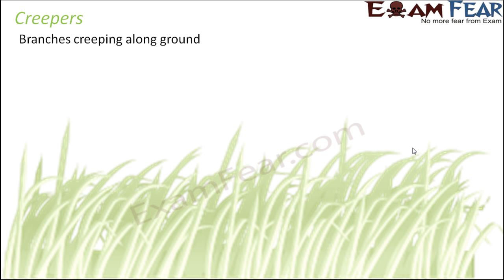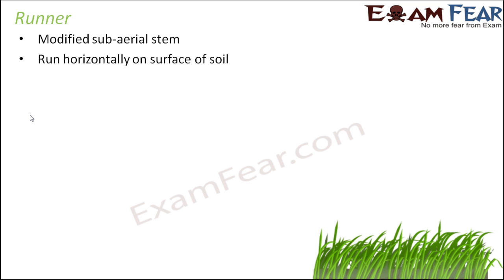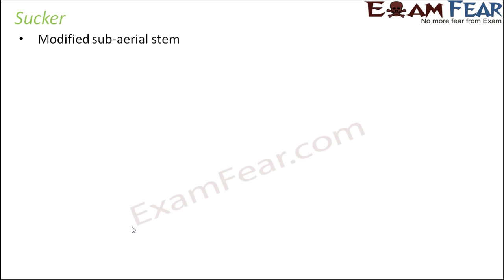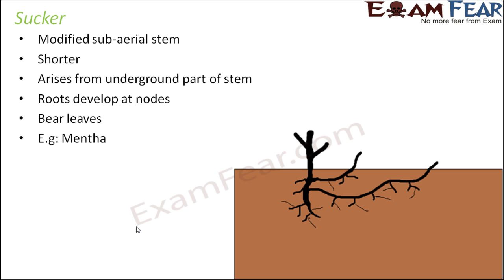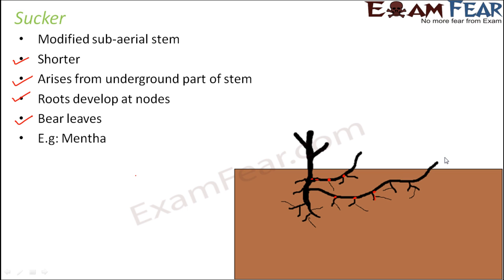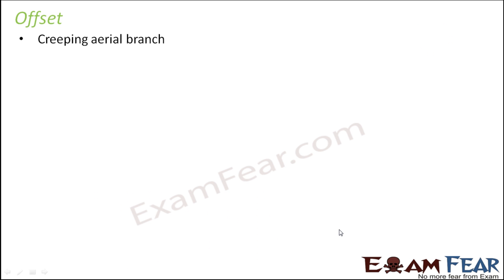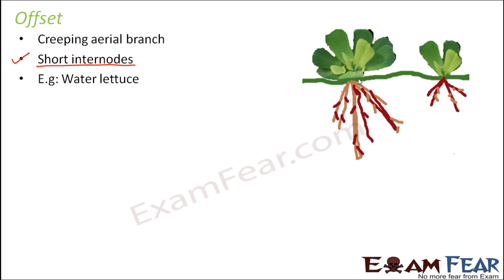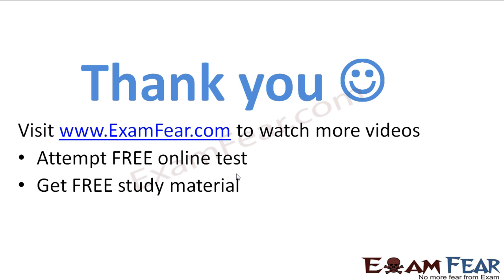Biology Morphology of Flowering Plants part 11 (Sub-aerial stem) CBSE class 11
Biology Morphology of Flowering Plants part 11 (Sub-aerial stem: Runner, Sucker, Stolon, offset) CBSE class 11 XI